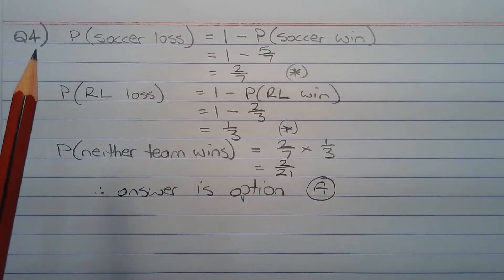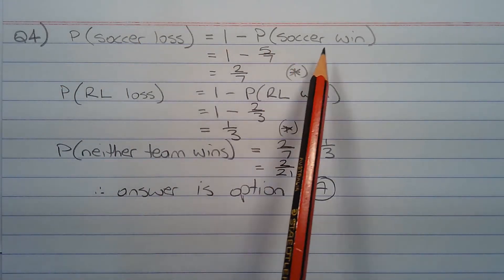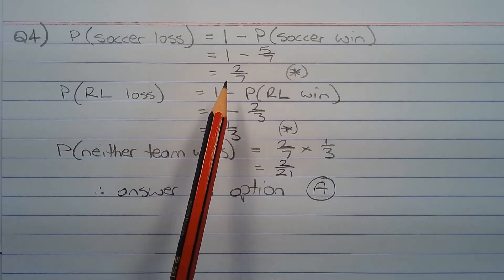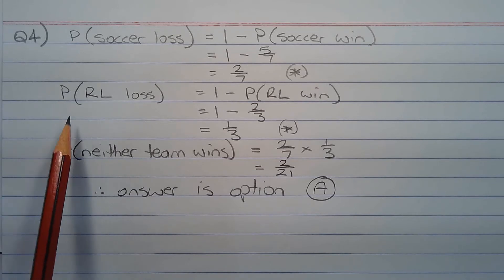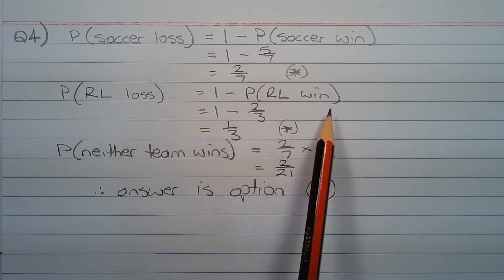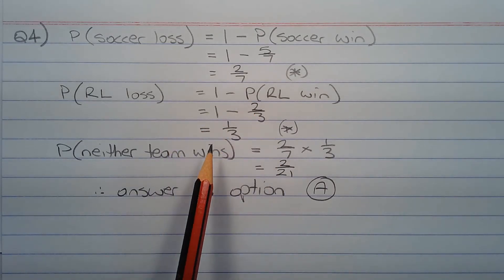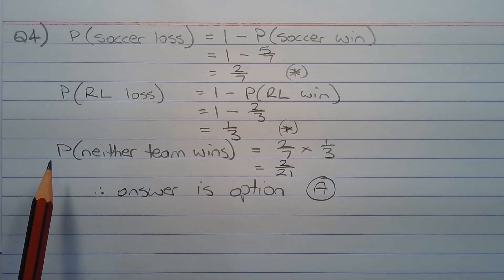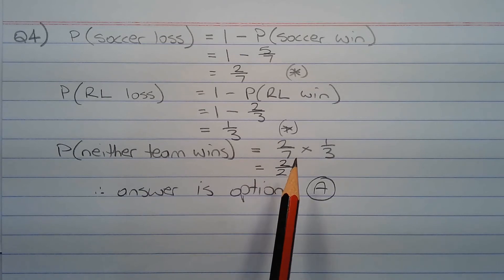2015 Maths 2u HSC Q4 Solve 2-stage probability problem involving complementary events